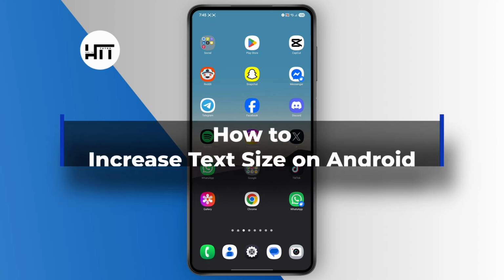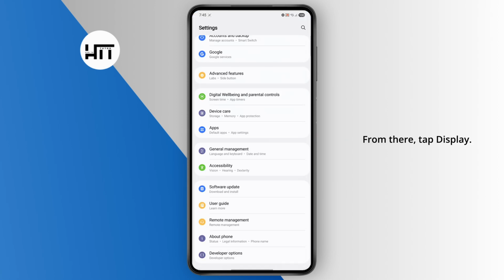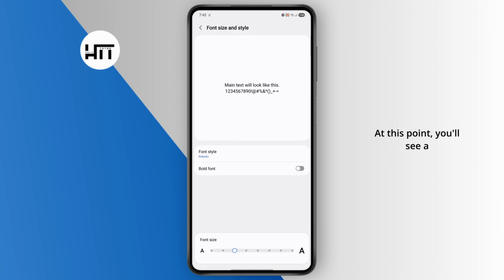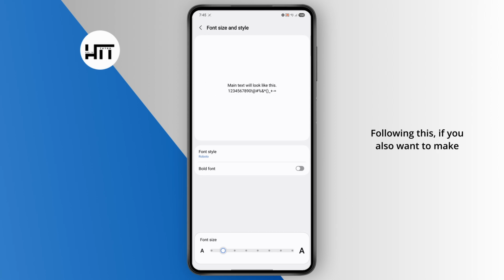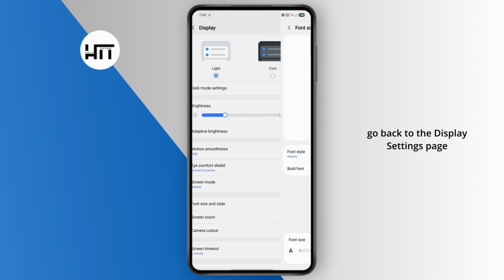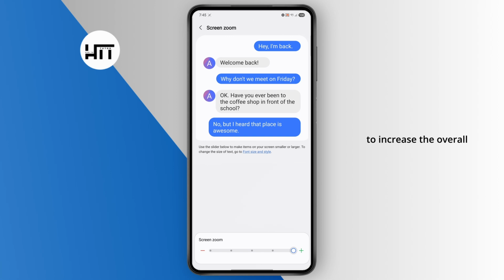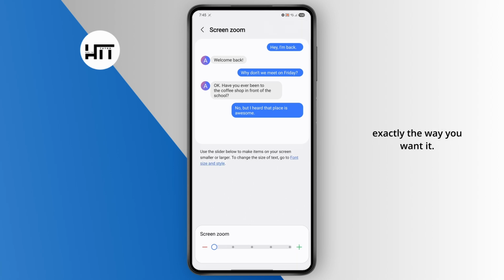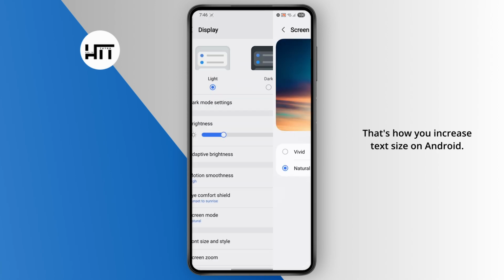How to Increase Text Size on Android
In this video, you will learn how to increase text size on Android step by step. This Android tutorial will show you how to make text larger across your device, making messages, menus, and apps easier to read.

You'll also learn that Android allows you to adjust both Font Size and Display Size. Font Size increases the size of text, while Display Size enlarges text and other on-screen elements. On most Android devices, you can find these options in Settings → Accessibility → Display Size and Text or by searching for Font Size in Settings. Android supports font sizes up to 200% on compatible devices.

⏱ Timestamps:
00:00 – Introduction
00:15 – Open Android Settings